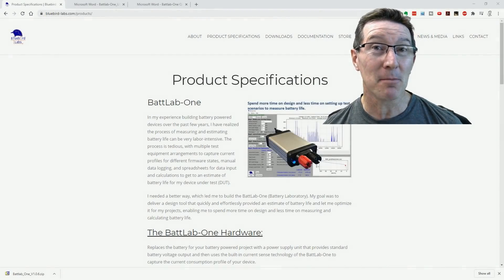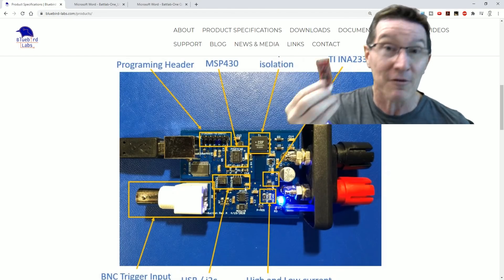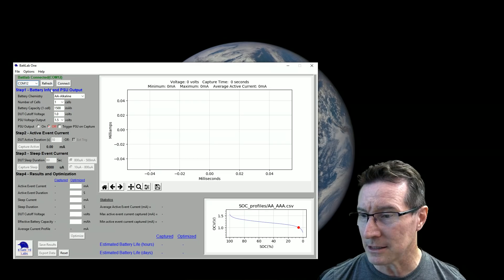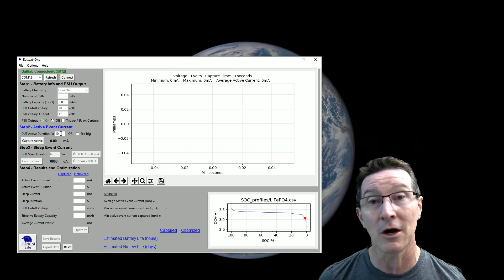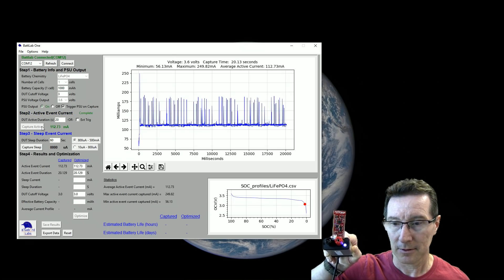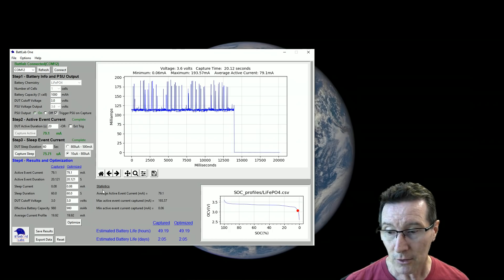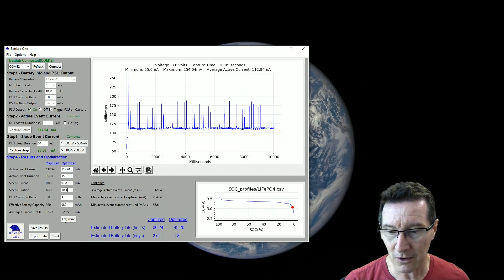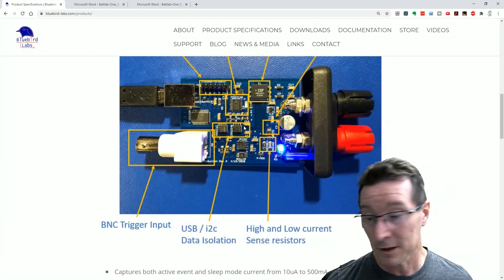EEVblog #1331 - BattLab One Review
Review of the BattLab One open source battery life estimator tool from Bluebird Labs.
A tool that allow you to measure the current and power consumption of your product in active and sleep modes and do "what if" analysis on estimating product battery life.